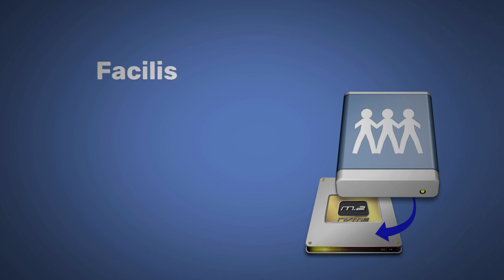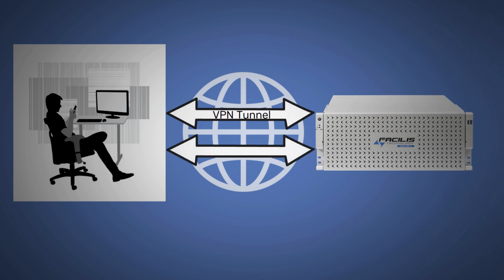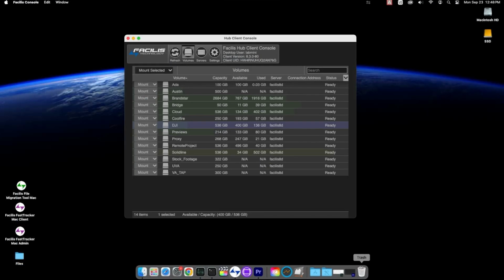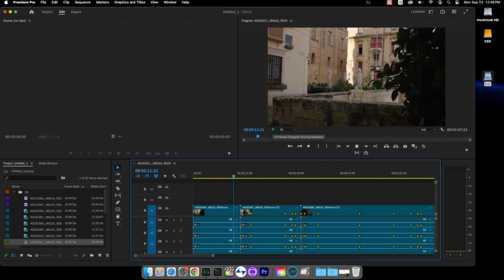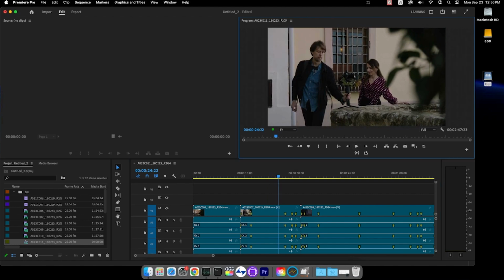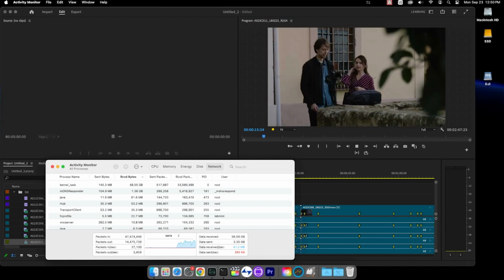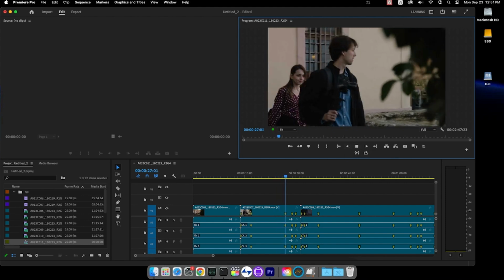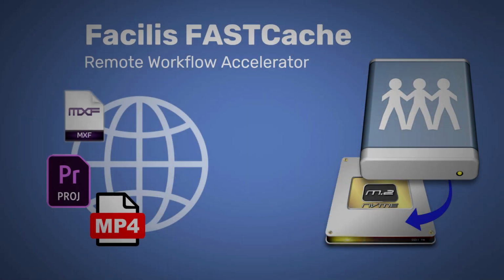FASTCache v8 3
Facilis Technology's new FASTCache feature will change the way you think about remote editorial.